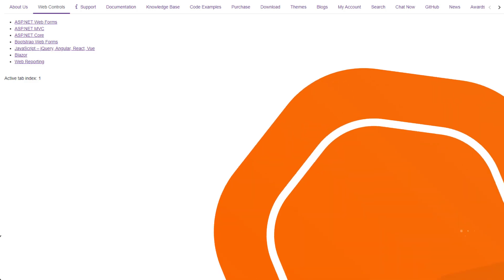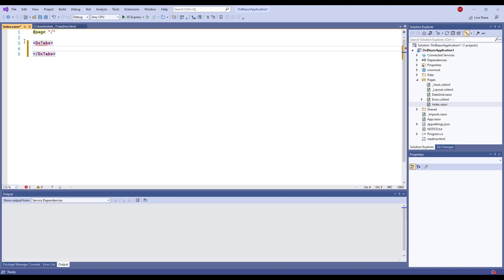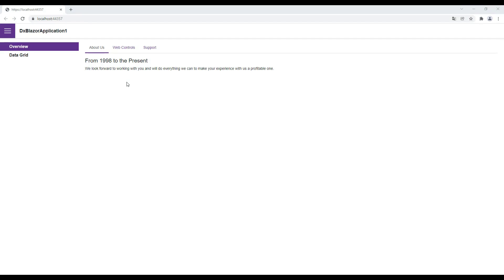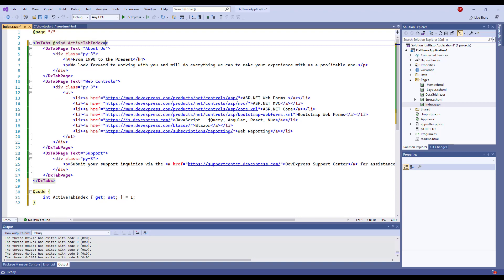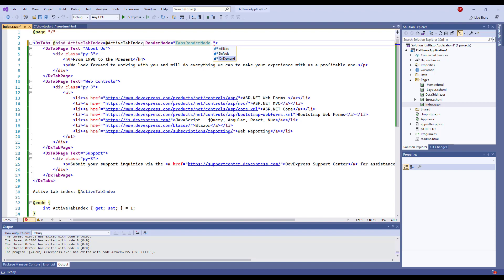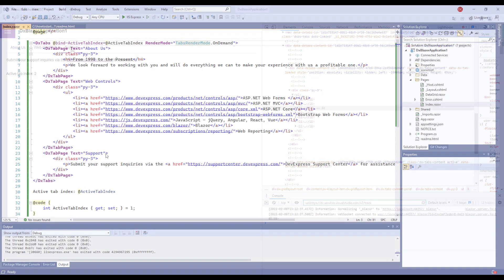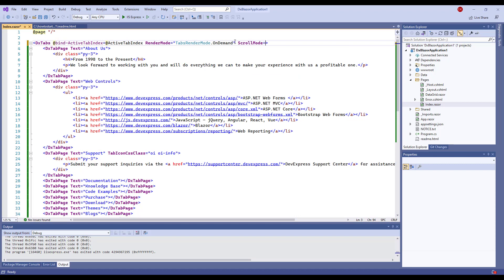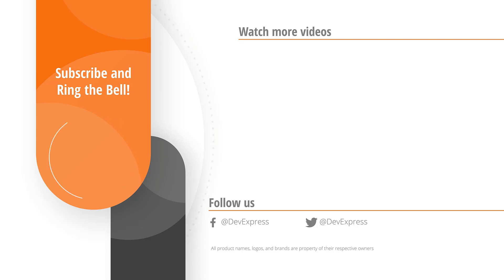Blazor Tabs: Get Started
This video shows you how to get started with the DevExpress Tabs for Blazor (DxTabs). The DxTabs component allows you to display and manage data in a tabbed format. This tutorial describes how to build a simple Blazor application and display content in tabs.

⏱ Timeline ⏱
0:00 Add the DxTabs component and populate it with tabs
0:52 Add content to tabs
1:24 Activate a tab
2:06 Specify how the component loads its content
3:00 Add a tab’s icon
3:23 Tab adaptivity